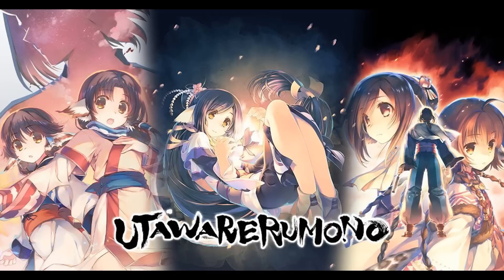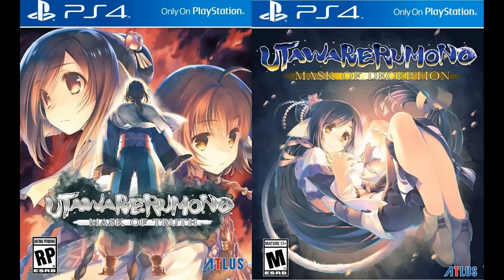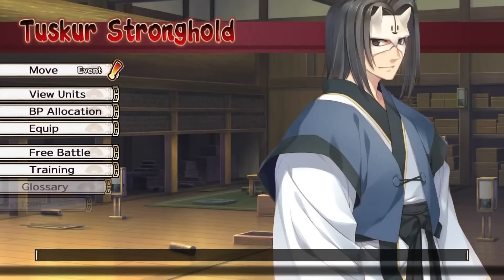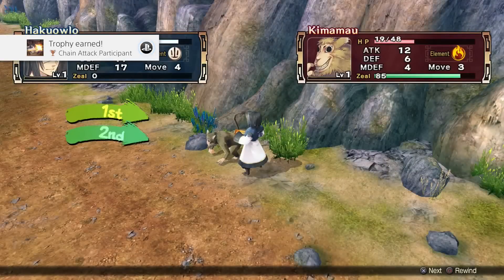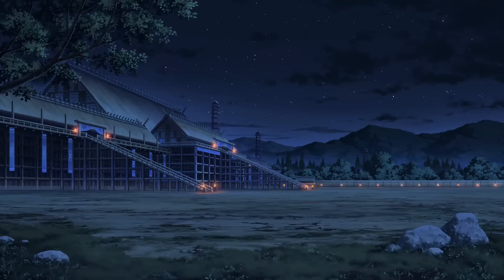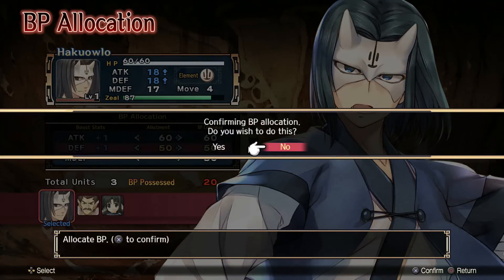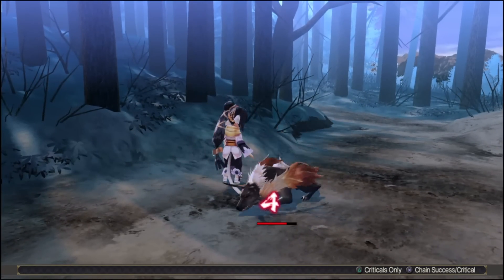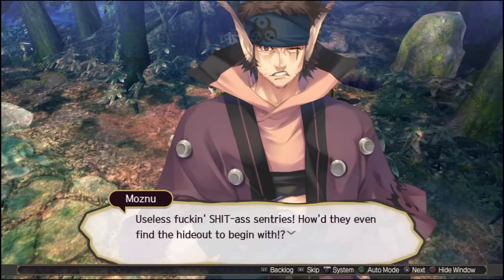What the HELL is "UTAWARERUMONO"!?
This series has been going for a while and people don't know what it is, or where to start, or if it's any good. In this review, I'll tell you all about it.
If you want to support me and my channel, here's one way to do it
I'm an author!